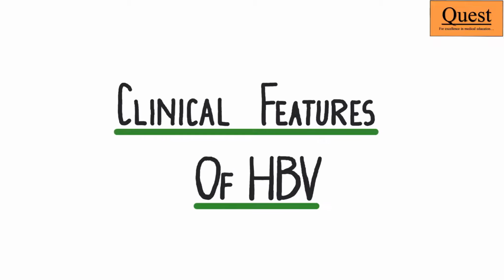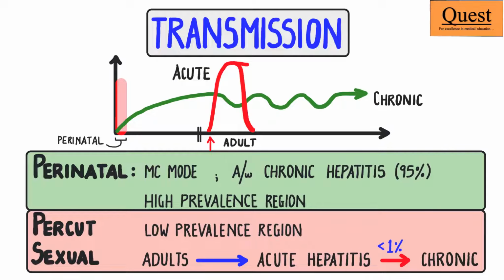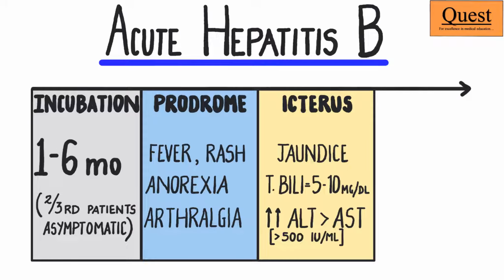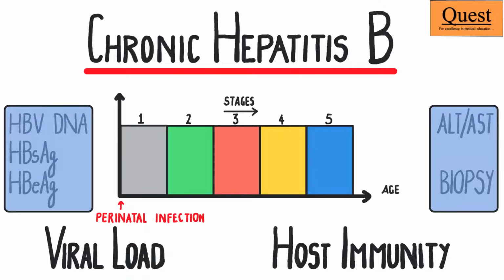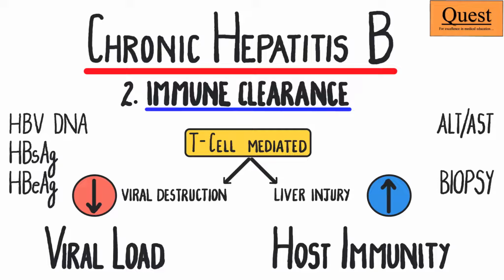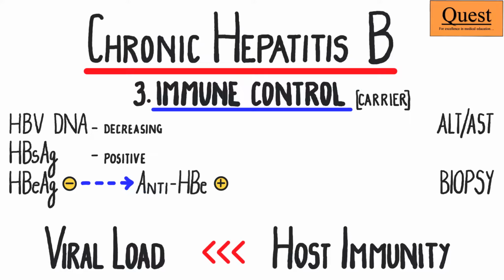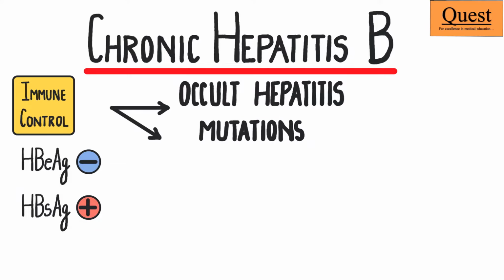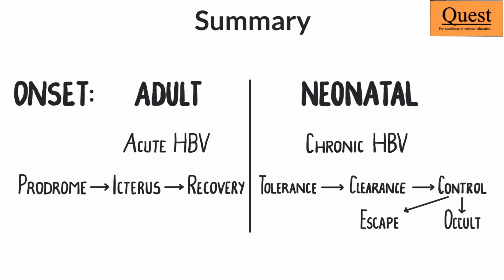HBV Clinical features & Complications